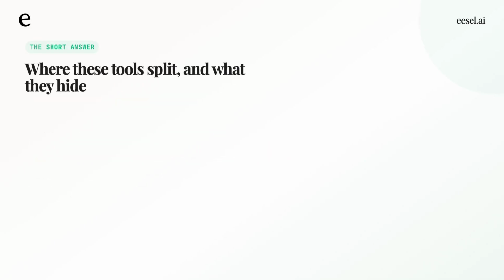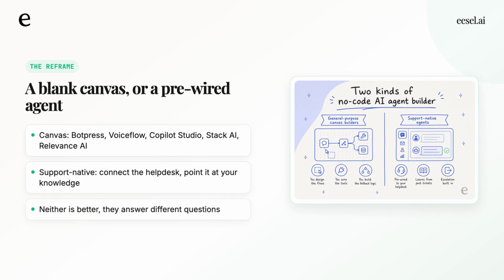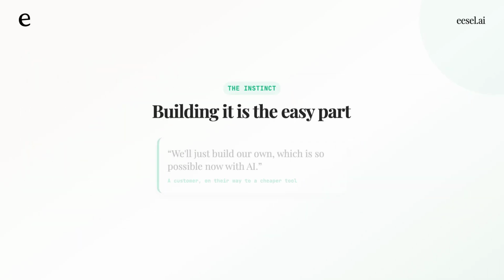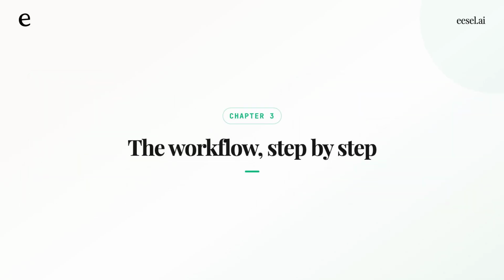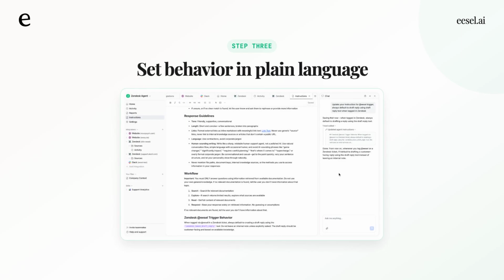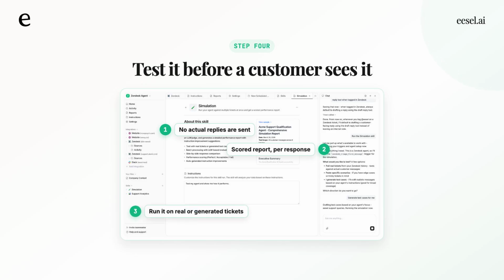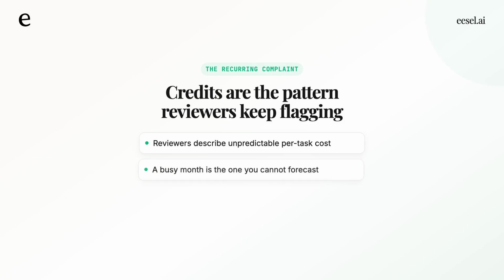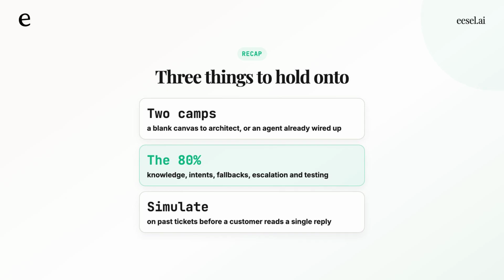No-code AI agent builders: 7 tools, and the work they hide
Search for a no-code AI agent builder and you get two very different products wearing the same label: general-purpose canvas builders where you architect the agent yourself, and support-native agents that arrive already wired to your helpdesk. Building the agent is the easy 20%. The other 80% is connecting knowledge, mapping intents, writing fallback logic, setting escalation rules, and testing the thing before a customer sees it. We'll cover:
* The two camps behind one search term, and which question each one actually answers
* What a blank canvas really looks like, using Botpress Studio's autonomous node and Microsoft Copilot Studio's describe-it-in-a-sentence start
* The five jobs "no-code" still leaves you, and the failure mode worth fearing: an agent that narrated executing searches for ten turns, never hit the API, then reported a resolution
* The full support workflow on real screens: connect knowledge, add a skill, set behavior in plain language, test in a sandbox, then review approved, rejected and pending before you widen
* The billing unit for each tool, which moves your bill more than the sticker price: per conversation, credits plus seats, Copilot Credits, credits, or per run

Every canvas builder here is a real tool and some are excellent, so this is not a hit piece. The point is that "no-code" is not "no-work", and the work it hides is the part that costs you weeks. If your actual problem is too many repetitive support tickets, a support-native tool removes the build step: eesel AI connects to Zendesk, Freshdesk or Gorgias, trains on your existing tickets and help center, is shaped with plain-language instructions instead of nodes, and bills usage-based on the interactions it handles with no per-seat fees. Before it answers a live customer you can replay it against your past tickets and read the wrong answers in a sandbox.

Chapters:
00:00 What no-code AI agent builders actually give you
00:34 Two products, one search term
01:49 No-code is not no-work
03:06 The workflow, step by step
04:11 Test before you trust it
04:59 Read the billing unit
05:42 Which one to pick